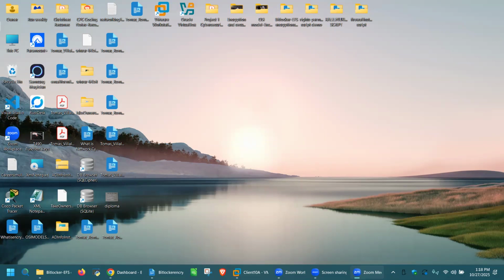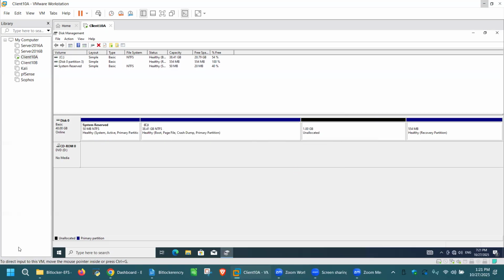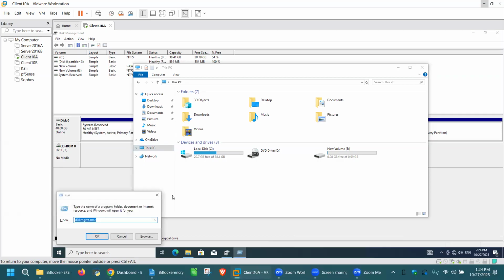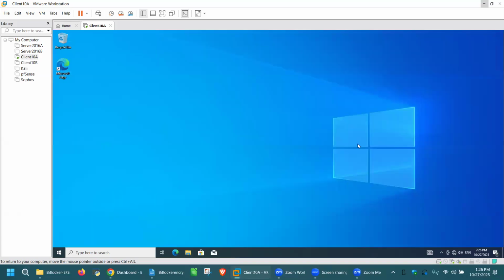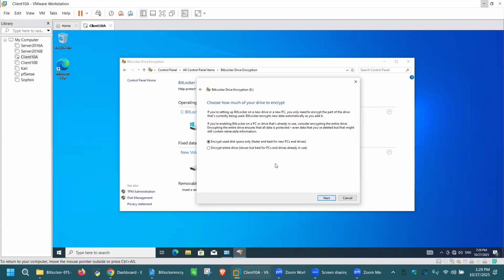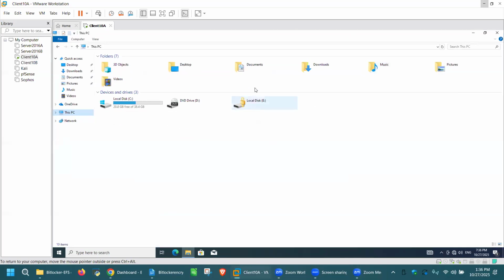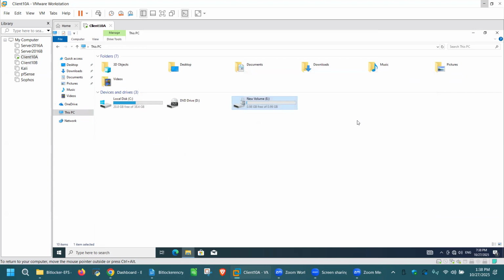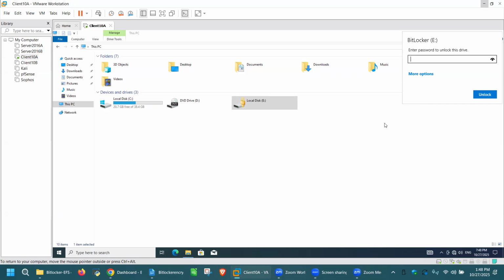Bitlocker Drive Encryption for Windows 11 Demonstration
Demonstration video part 1 of 2 pertaining to my discussion videos on encryption types in Microsoft Windows where I perform Bitlocker drive encryption.